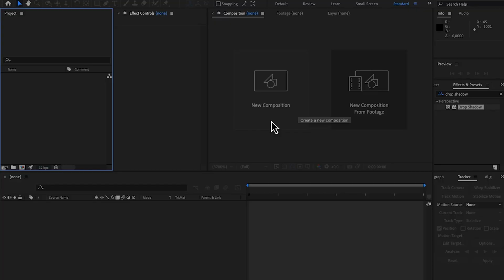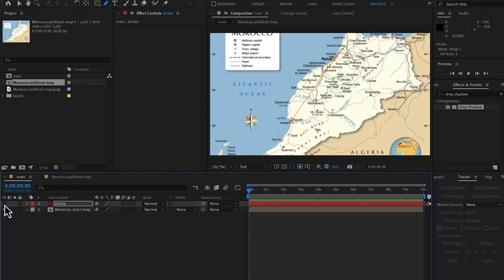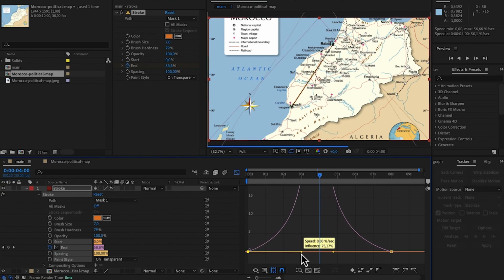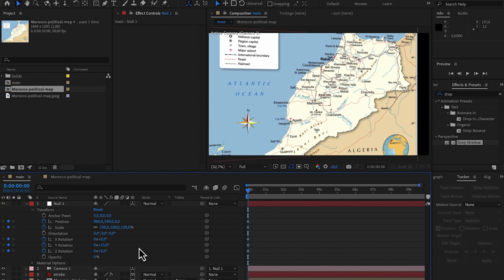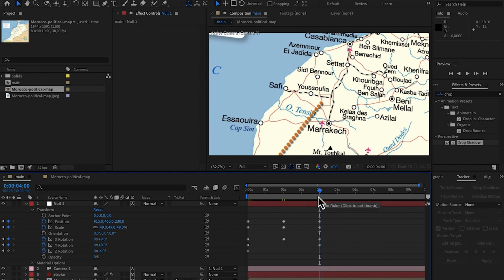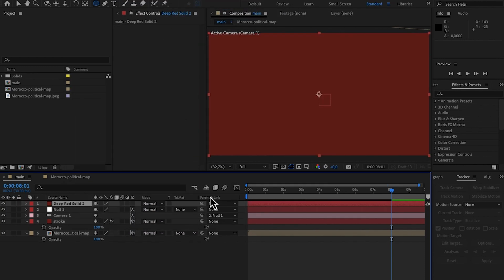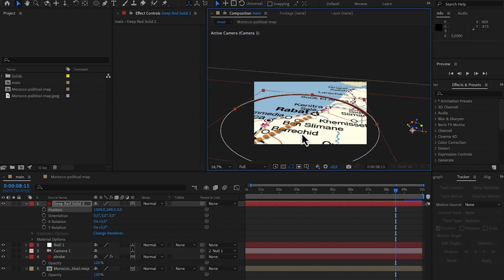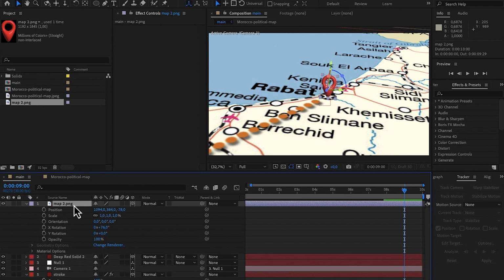3D Animated Travel Map after effects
3D Animated Travel Map after effects
screen record : camtasia

00:00 - intro
00:30 - Create compositions
01:20 - Create stroke
03:53 - animate stroke
05:24 - add drop shadow to stroke
06:01 - create new camera and null object
07:01 - animate null object
11:33 - create and animate destination circle
14:39 - import and animate destination logo